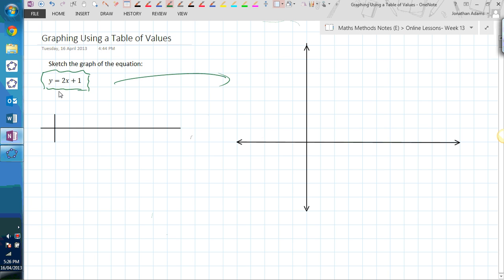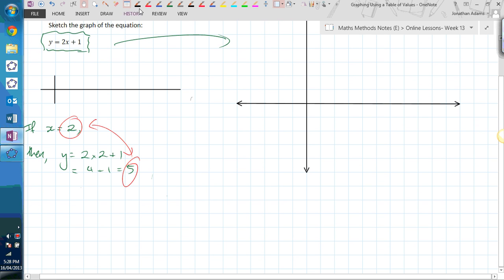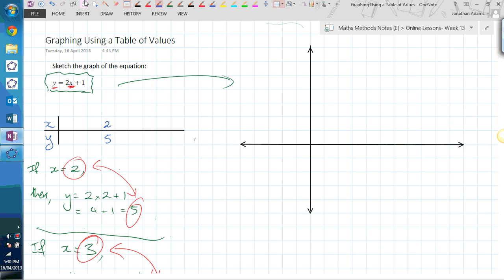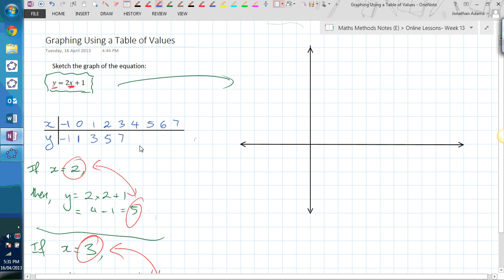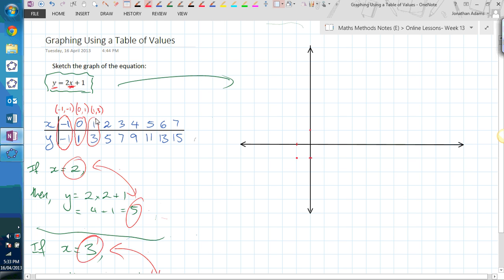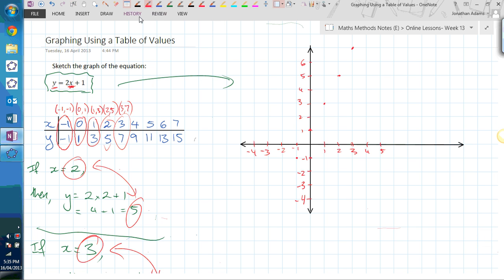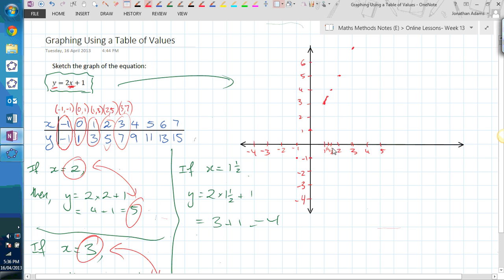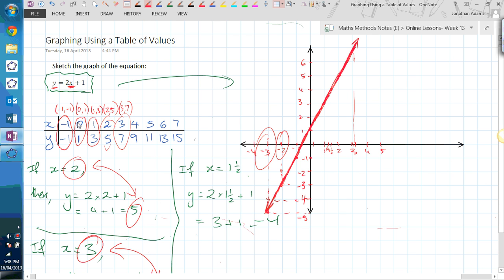Table of Values